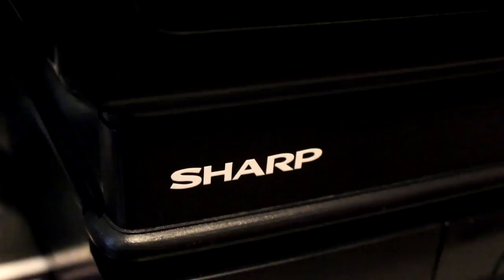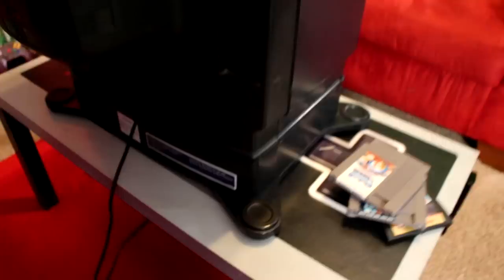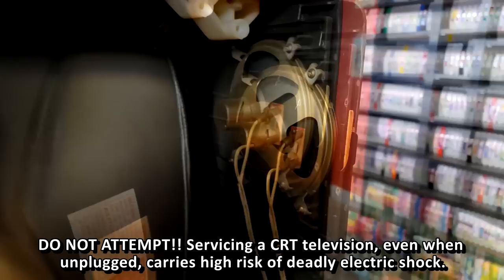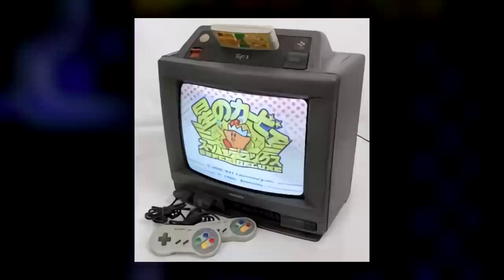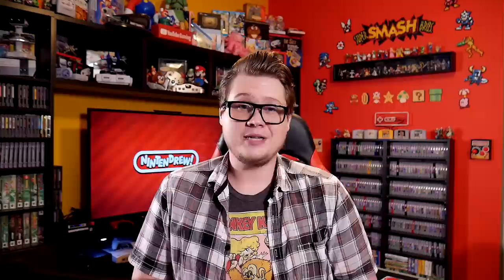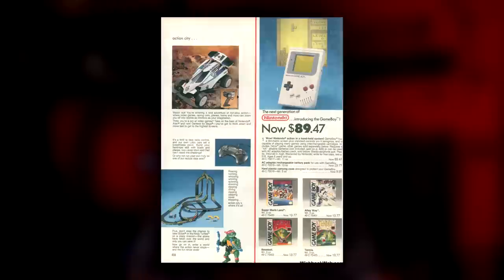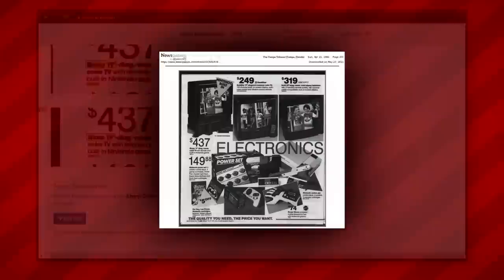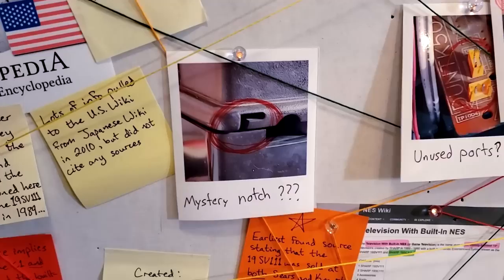The TRUTH About the Sharp Nintendo Television! (19SV111) | Nintendrew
Although it's been a highly sought-after system for decades, the Sharp Game Television (19SV111) with built-in NES has been shrouded in mystery since its release over 3 decades ago. In this video, we'll uncover the hidden truths behind this obscure corner of Nintendo history.

Yes, the conspiracy board in this video is actually completely accurate and filled with information on how details about this TV were jumbled and miscommunicated throughout the years. Check it out!

19SV111 box images credit to Reddit user /u/Dr_Will_8-bit